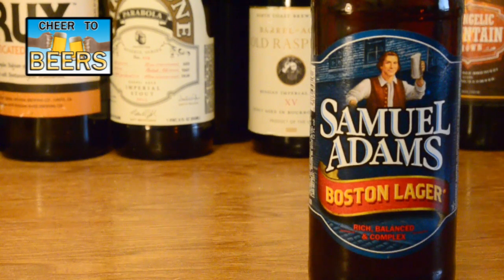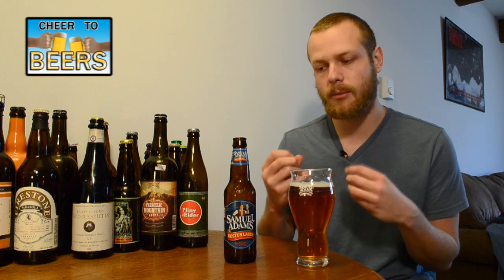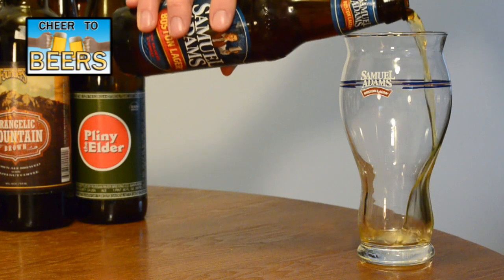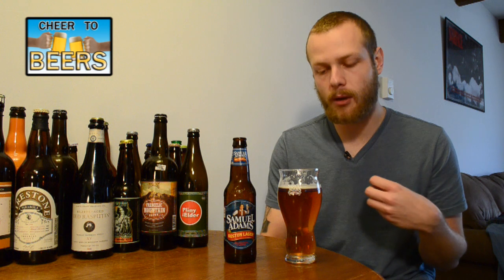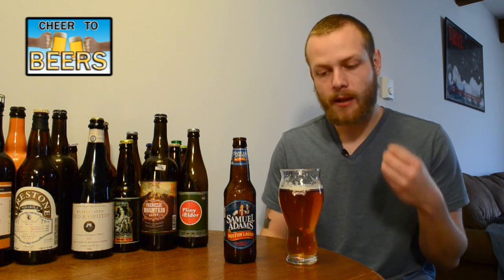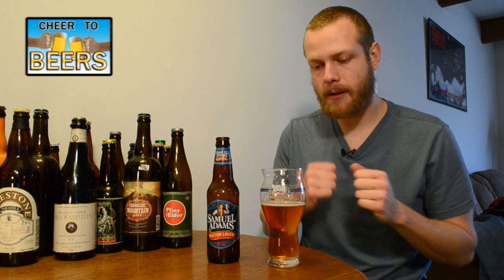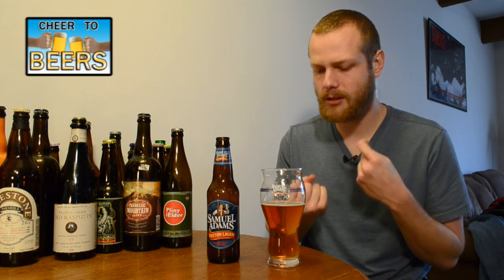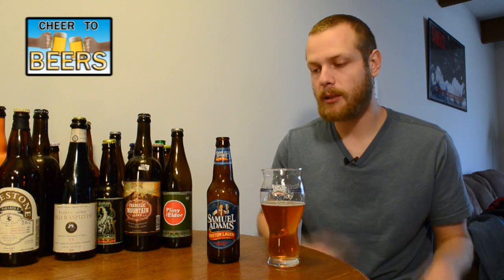Samuel Adams Boston Lager | Beer Review #135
America's beer!